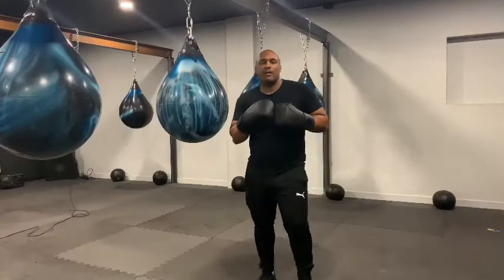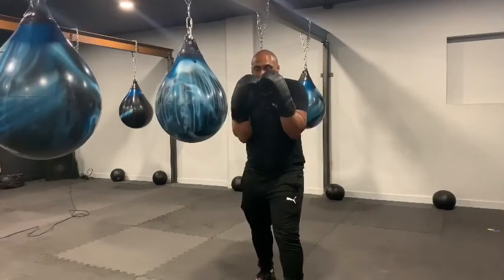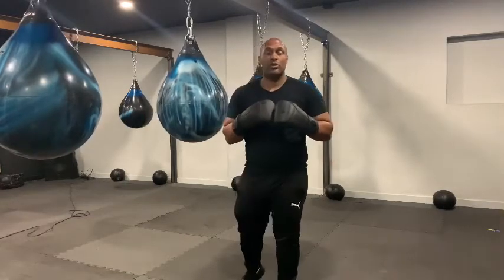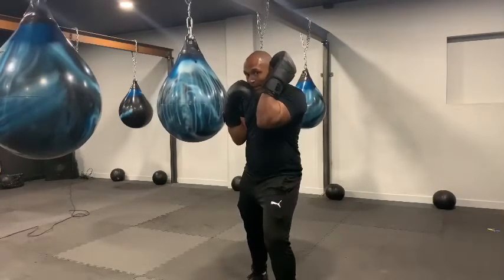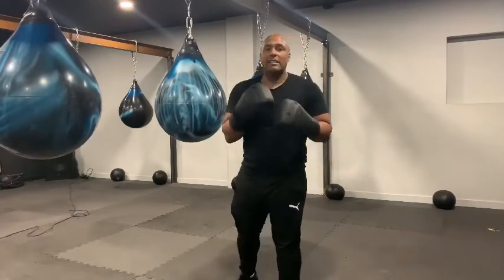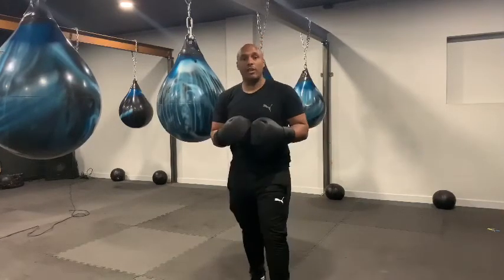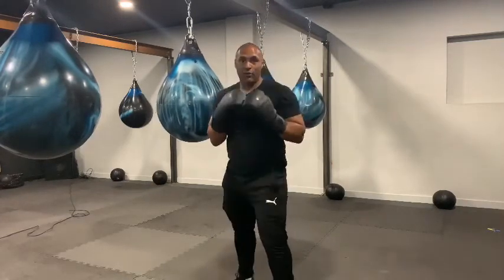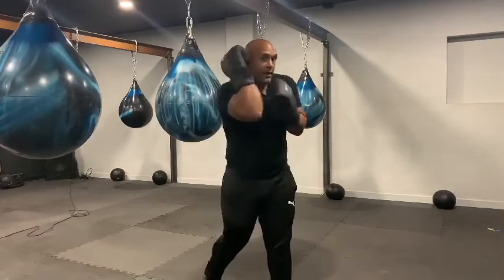Boxing Learn How to Block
How to block and counter hooks to the body and head in boxing. Learn to box with Urban Boxing Studios. The midlands hottest fitness concept.

Learning to block blows coming your way is just as vital as learning the proper techniques to throw a punch. Getting hit not only damages you, but it also sucks up a lot of your energy. Being quick with your blocks will become one of your biggest advantages while sparring if you learn the proper technique. In this video, CJ talks through how to block and counter hooks.